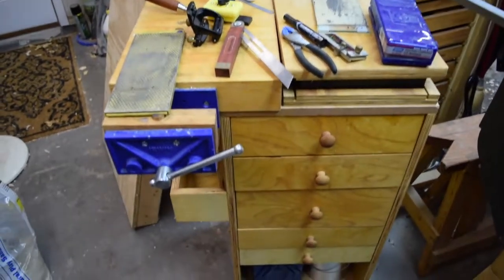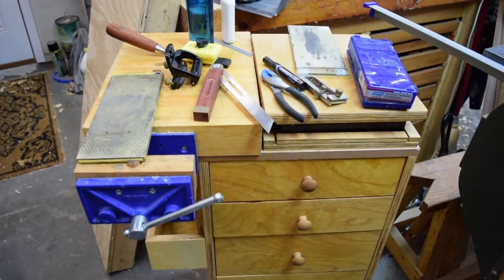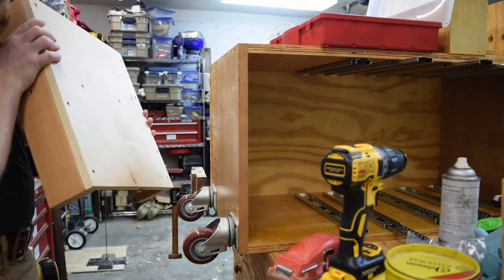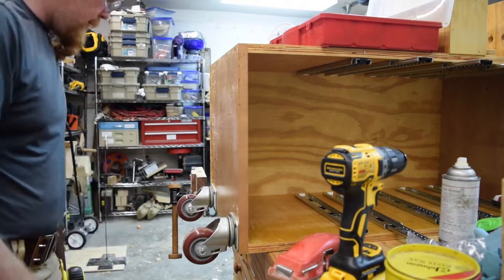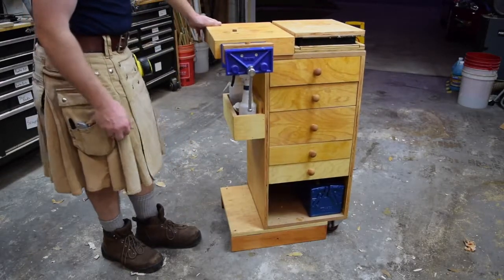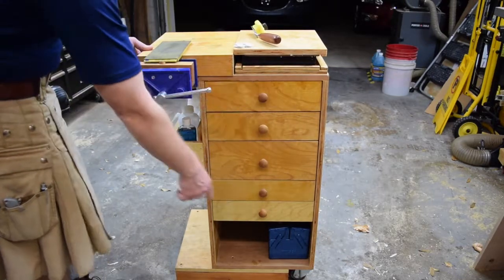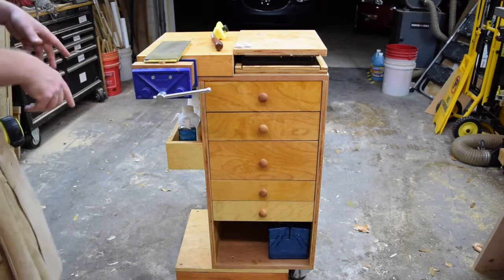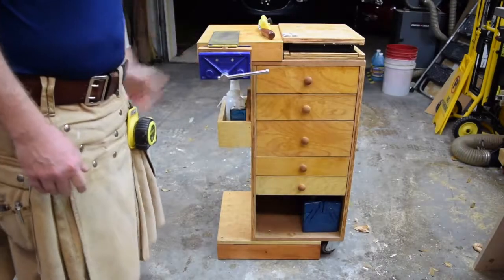Sharpening Station Sled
I took a sharpening station I made last year and reworked the bottom to be more stable during sharpening.